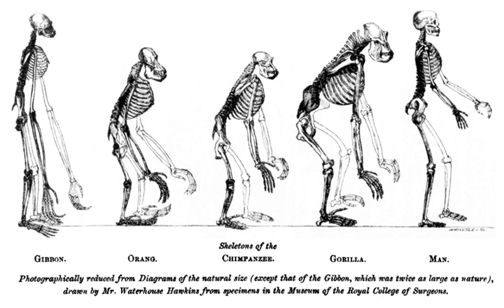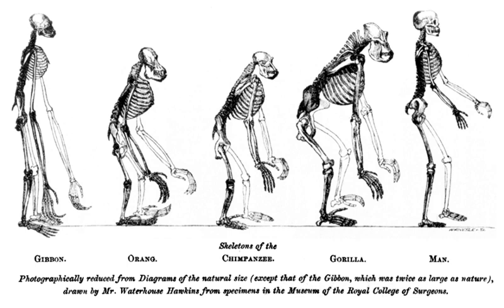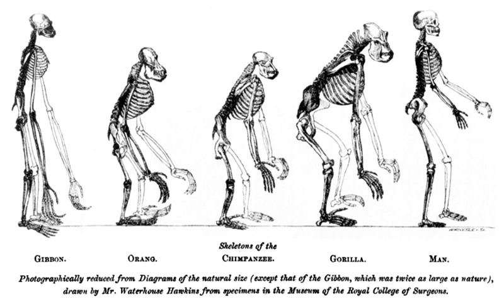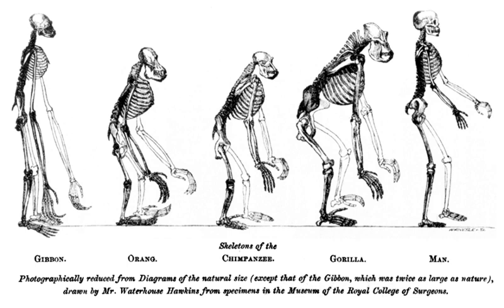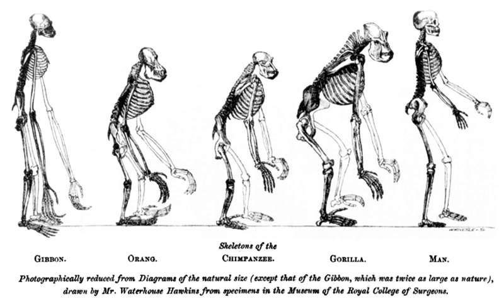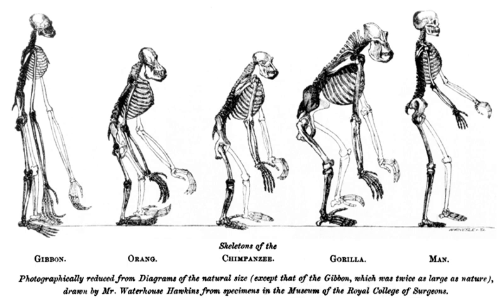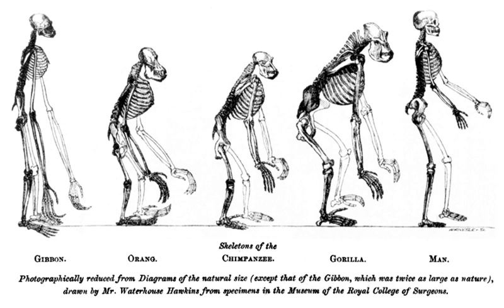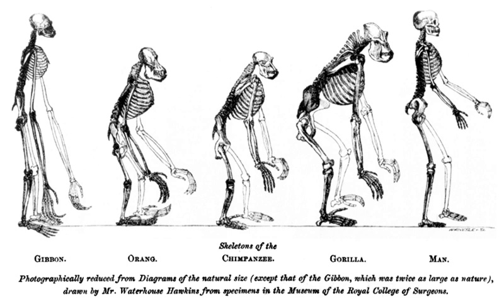Bioinformatician | Wikipedia audio article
00:01:12 1 Introduction
00:02:18 1.1 History
00:02:46 1.1.1 Sequences
00:03:34 1.2 Goals
00:06:12 1.3 Relation to other fields
00:07:26 2 Sequence analysis
00:08:41 2.1 DNA sequencing
00:09:07 2.2 Sequence assembly
00:10:23 2.3 Genome annotation
00:12:16 2.4 Computational evolutionary biology
00:13:27 2.5 Comparative genomics
00:14:53 2.6 Pan genomics
00:15:43 2.7 Genetics of disease
00:16:34 2.8 Analysis of mutations in cancer
00:18:52 3 Gene and protein expression
00:19:01 3.1 Analysis of gene expression
00:20:08 3.2 Analysis of protein expression
00:21:01 3.3 Analysis of regulation
00:22:45 4 Analysis of cellular organization
00:23:19 4.1 Microscopy and image analysis
00:23:40 4.2 Protein localization
00:24:21 4.3 Nuclear organization of chromatin
00:24:59 5 Structural bioinformatics
00:27:27 6 Network and systems biology
00:28:31 6.1 Molecular interaction networks
00:29:29 7 Others
00:29:37 7.1 Literature analysis
00:30:25 7.2 High-throughput image analysis
00:31:47 7.3 High-throughput single cell data analysis
00:32:13 7.4 Biodiversity informatics
00:32:41 7.5 Ontologies and data integration
00:33:22 8 Databases
00:34:48 9 Software and tools
00:35:10 9.1 Open-source bioinformatics software
00:36:43 9.2 Web services in bioinformatics
00:37:44 9.3 Bioinformatics workflow management systems
00:38:42 9.4 BioCompute and BioCompute Objects
00:40:25 10 Education platforms
00:41:46 11 Conferences

- Socrates

SUMMARY
Bioinformatics  (listen) is an interdisciplinary field that develops methods and software tools for understanding biological data. As an interdisciplinary field of science, bioinformatics combines biology, computer science, information engineering, mathematics and statistics to analyze and interpret biological data. Bioinformatics has been used for in silico analyses of biological queries using mathematical and statistical techniques.
Bioinformatics is both an umbrella term for the body of biological studies that use computer programming as part of their methodology, as well as a reference to specific analysis "pipelines" that are repeatedly used, particularly in the field of genomics. Common uses of bioinformatics include the identification of candidates genes and single nucleotide polymorphisms (SNPs). Often, such identification is made with the aim of better understanding the genetic basis of disease, unique adaptations, desirable properties (esp. in agricultural species), or differences between populations. In a less formal way, bioinformatics also tries to understand the organisational principles within nucleic acid and protein sequences, called proteomics.